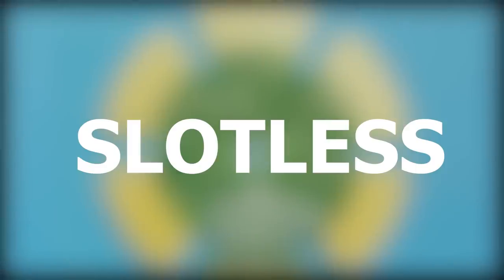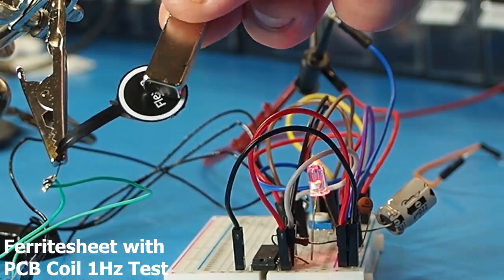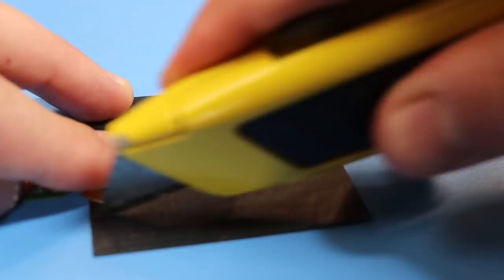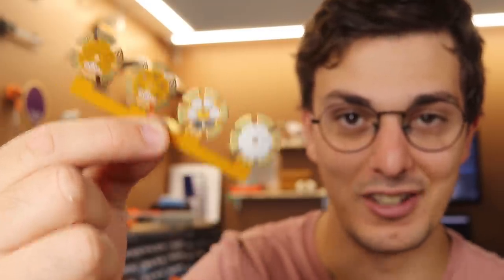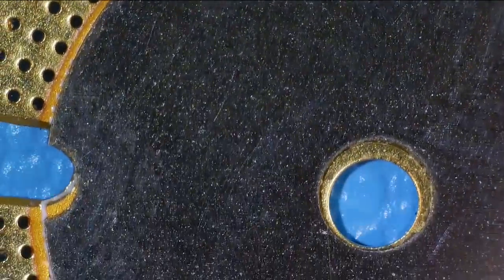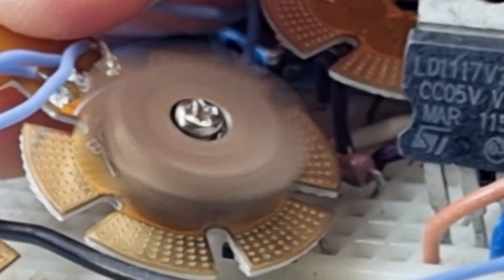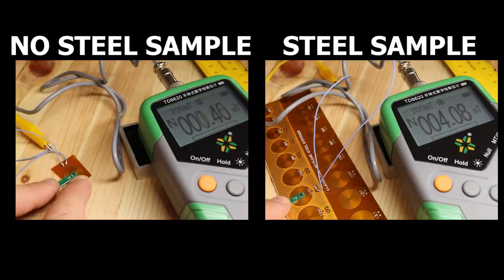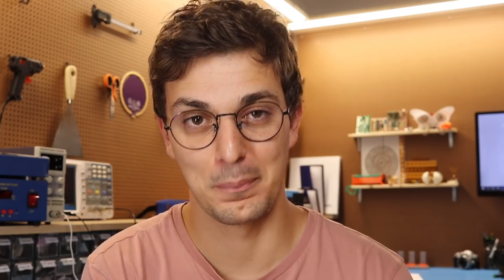Is a Cored PCB-Motor more efficient?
I tired to add a core to my slotless PCB Motor

Digital Milligram Scale
Digital Microscope
Power Supply